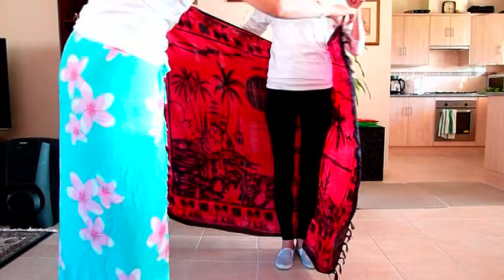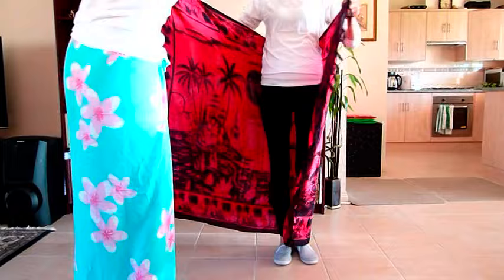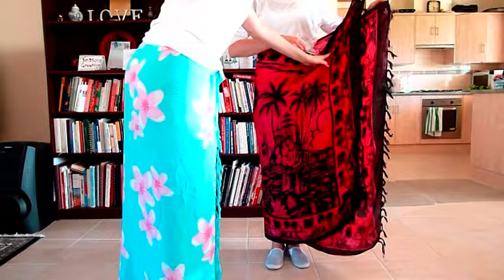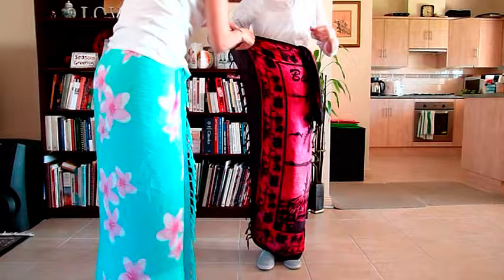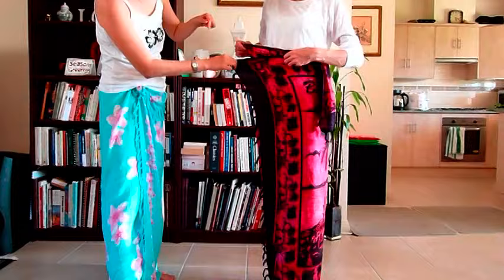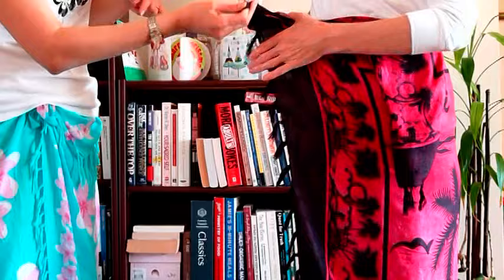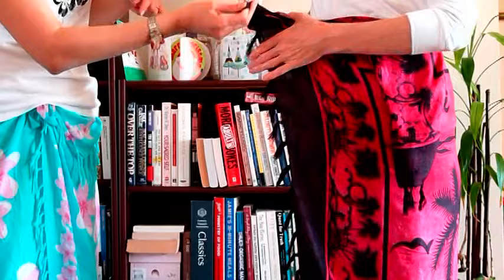How to wear to a sarong Balinese style